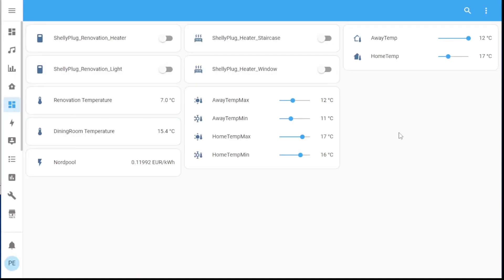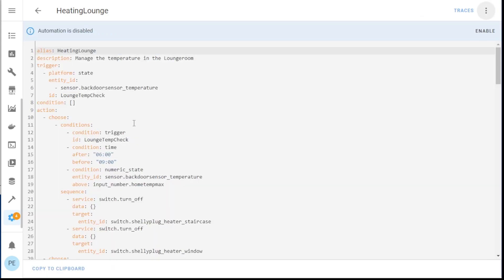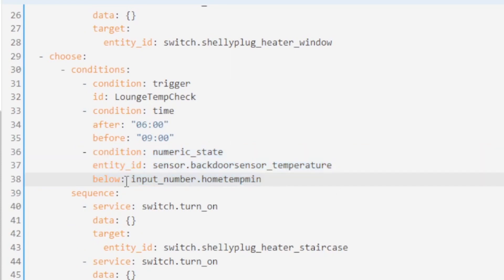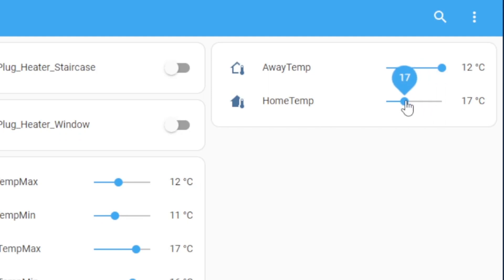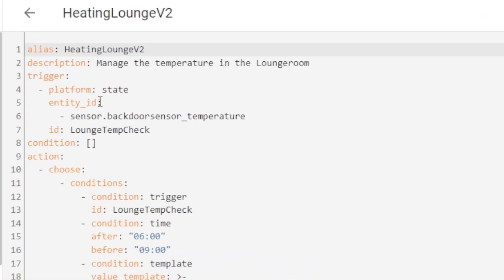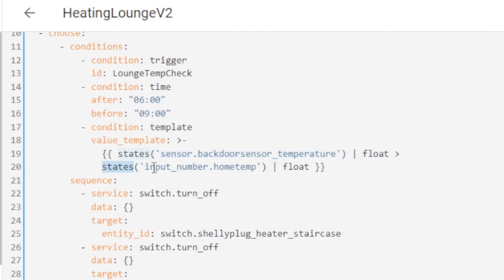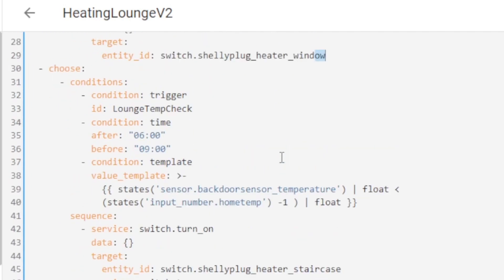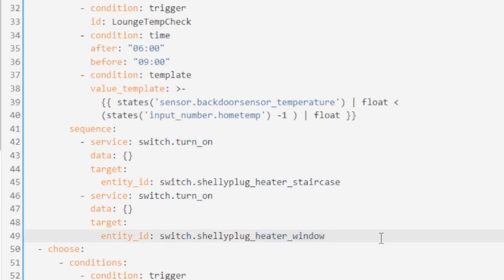Home Assistant: powerful automations | A smarter way to calculate conditions for max/min temperature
Slightly more code but a simpler dashboard in Home Assistant makes this change worthwhile.

Using a value_template in a Home Assistant automation.